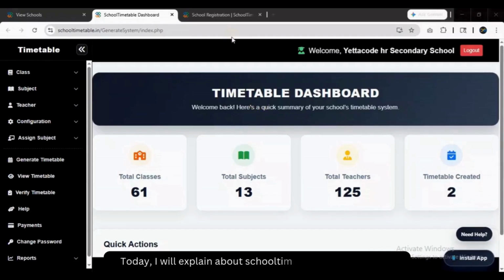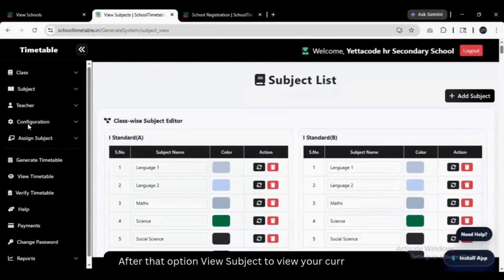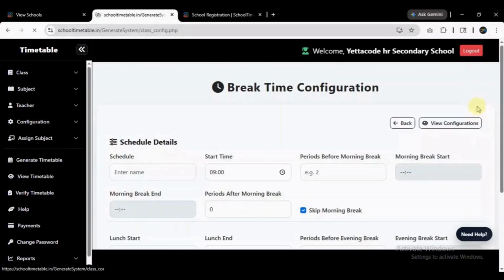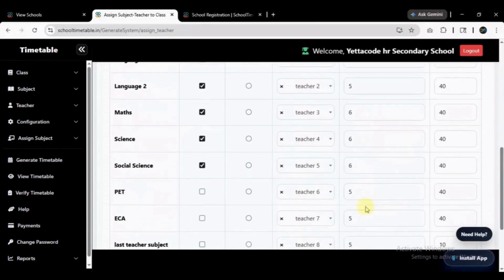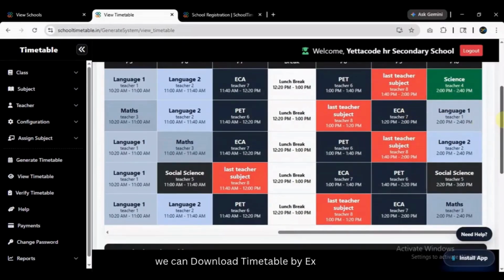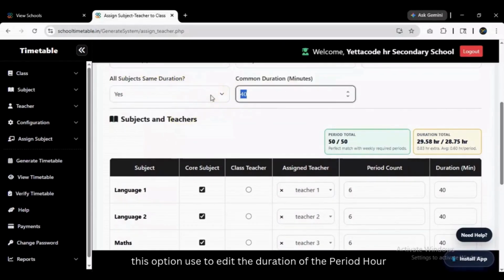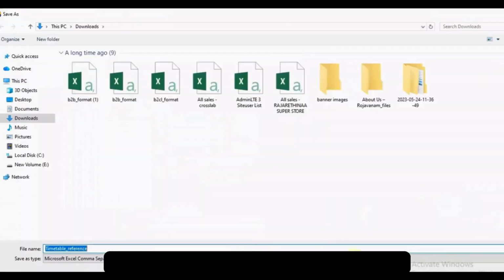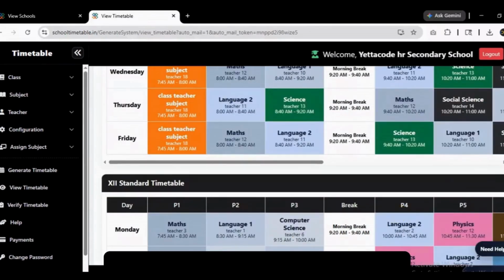School timetable Demo Video | Timetable software Demo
Discover our Smart School Timetable Software that helps schools create fast, accurate, and conflict-free timetables in minutes!

In this demo video, you will see how our system automates the entire timetable process by managing classes, teachers, and subjects efficiently. Say goodbye to manual scheduling and errors.

✨ Key Features:
✔ Automatic timetable generation
✔ No conflicts or overlaps
✔ Easy teacher & subject management
✔ Time-saving and user-friendly

This solution is perfect for schools, colleges, and educational institutions looking to simplify their scheduling process.